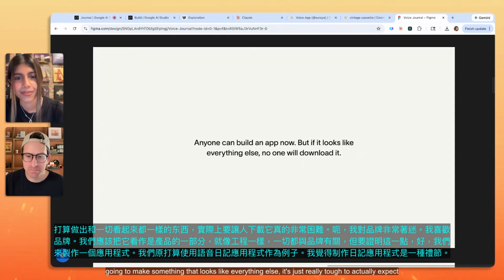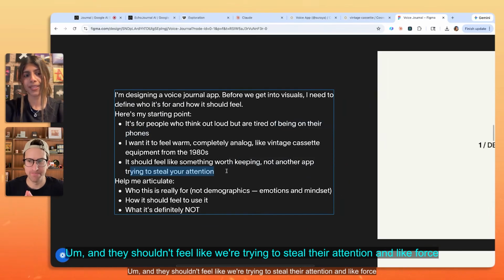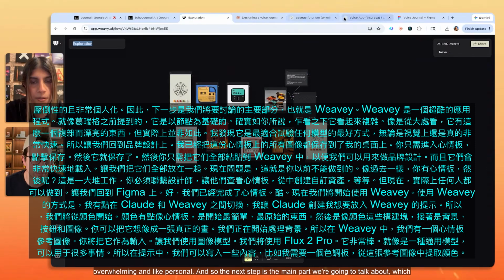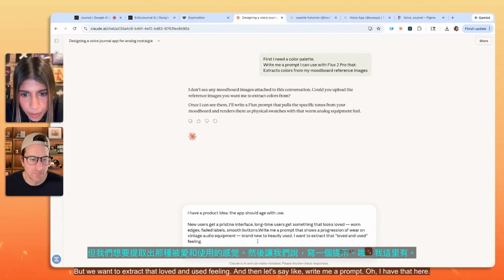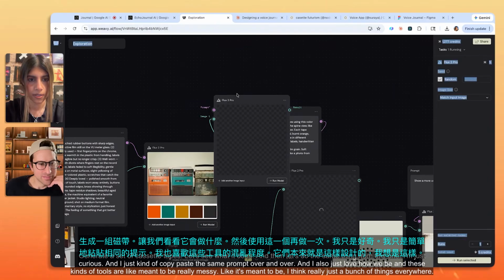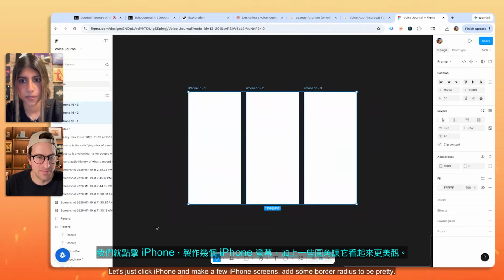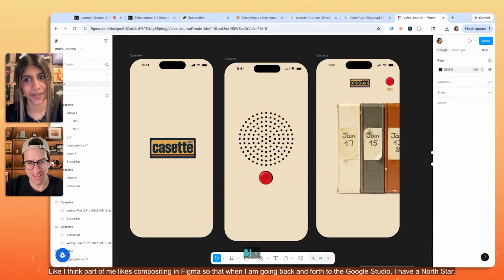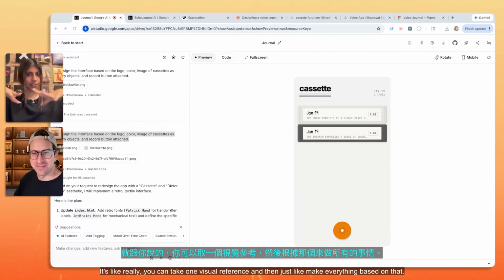別再輸出 AI 罐頭設計。用 Weavy AI、Claude 等工具真正做設計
我和朋友 Suraya Shivji（一位曾將上一間公司賣給 Snap 的設計師）坐下來聊一個在「vibe coding」裡最大的問題：所有東西看起來都一樣。

Suraya 帶我走完整套 AI 設計流程——從 Google AI Studio 到 Claude，再到 Weavy AI、Figma，最後再回到 AI Studio——示範如何把一個普通的一次性原型，打造成一個真正有品牌感的 App。

我們一起即時打造一款語音日記 App，取名為「Cassette」，過程中涵蓋：

定義產品應該「帶來什麼感受」

產出色彩系統

生成客製化視覺素材與圖示

使用 Weavy AI、Flux、Ideogram 設計 Logo

組裝成完整畫面

這是一套從頭到尾的實戰教學，給所有希望自己的 vibe-coded 產品看起來像是由真正品牌設計師打造的人。

時間軸

00:00 – 開場
03:35 – 為什麼每個 Vibe-Coded App 都長一樣
04:34 – 用 Google AI Studio 做原型
09:34 – 定義你的 App 要讓人「感覺」如何
11:07 – 用 Claude 建立品牌識別與品牌指南
16:38 – 用 Cosmos 建立 Mood Board
17:58 – Weavy AI 介紹：節點式視覺 AI 工具
19:32 – 在 Weavy 用 Flux 2 Pro 生成色盤
26:54 – 在 Weavy 建立錄音按鈕與客製素材
30:46 – 生成卡帶歷史元素
34:47 – 在 Weavy 用 Ideogram V3 產生 Logo
38:52 – 在 Figma 組裝最終畫面
47:38 – 把設計貼回 Google AI Studio
47:00 – 比較 Figma 輸出 vs AI Studio 輸出
52:20 – 最後建議：先花時間找靈感，再開始打造

核心觀點

現在用 AI 建 App 很容易，但幾乎都長一樣。

真正讓人下載與使用的關鍵，是品牌。

Weavy AI 是一個節點式視覺工具，可以視覺化操作 Flux 2 Pro、Ideogram 等模型，讓你從參考圖像生成：

色彩系統

按鈕

客製素材

Logo

Claude 是理想的品牌策略夥伴：

撰寫品牌指南

設計圖像生成 Prompt

打磨創意方向

完整工作流程如下：

Google AI Studio（原型）
→ Claude（品牌策略）
→ Cosmos（Mood Board）
→ Weavy AI（視覺素材生成）
→ Figma（畫面組裝）
→ 回到 AI Studio（最終建構）

分段重點整理
1）Vibe-Coded 同質化問題

我一開始提出核心問題：

現在任何人都能做 App，這很好。但問題是——所有 App 看起來都一樣。

如果你的產品視覺沒有差異，很難期待有人下載。

我們的目標是證明：
你可以從一個普通的原型，打造出像設計公司出品的品牌級產品。

2）先定義「感受」

Suraya 的設計流程永遠從情緒開始：

這產品給誰？

使用時應該是什麼感覺？

我們決定 Cassette 是給「想太多的人」——
那些厭倦滑手機、想要一種更類比、更安靜的記錄方式的人。

她把這個定位丟給 Claude，讓它深化品牌洞察：

它是什麼？

它絕對不是什麼？

例如：

不是生產力工具

不是社交 App

3）品牌指南與 Mood Board

Claude 協助撰寫完整品牌指南。
產品正式命名為「Cassette」。

接著 Suraya 到 Cosmos（類 Pinterest 工具）建立卡帶風格的 Mood Board。

關鍵洞察：

品牌指南其實就是一組 Prompt。
它會指引後續所有視覺決策。

4）Weavy AI：視覺資產引擎

這是整集核心。

Weavy AI 是一個節點式畫布，你可以：

匯入參考圖

串接模型（如 Flux 2 Pro）

視覺化生成素材

我們生成：

色盤
紋理背景
錄音按鈕
卡帶歷史元素

整個過程在 Claude（寫 Prompt）與 Weavy（產出視覺）間來回切換。

5）Figma 組裝與最終比較

Suraya 把所有生成素材放進 iPhone 畫框：

Logo
錄音按鈕
卡帶元素
色彩系統

她分享實戰技巧，例如：
使用 Blend Overlay 讓顏色自動匹配
最後，我們把 Figma 組裝後的參考圖貼回 Google AI Studio。

比較結果：
AI Studio 版本比原本一鍵生成的版本好太多。

Suraya 補充：
其實你也可以跳過 Figma，直接用 AI Studio。